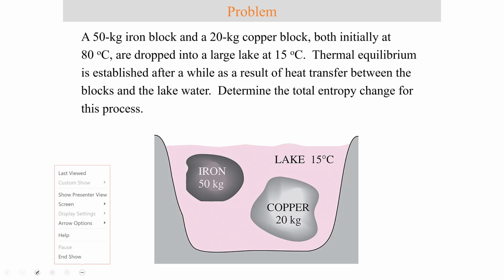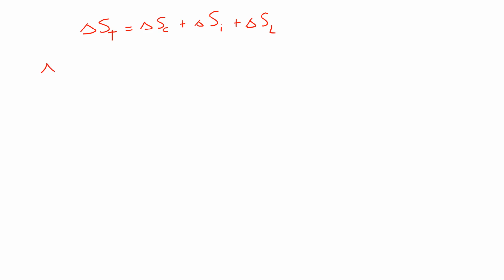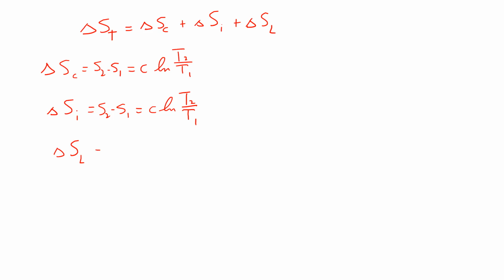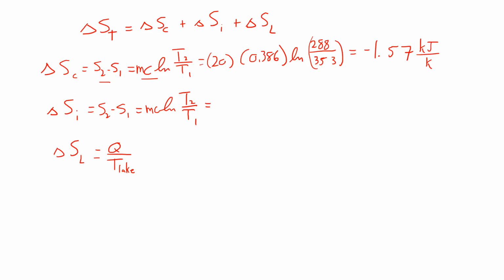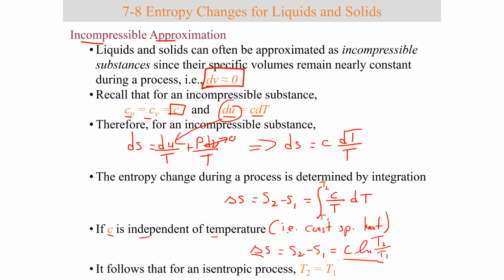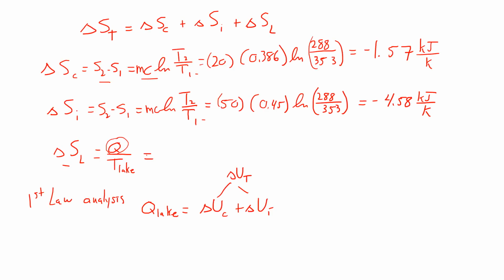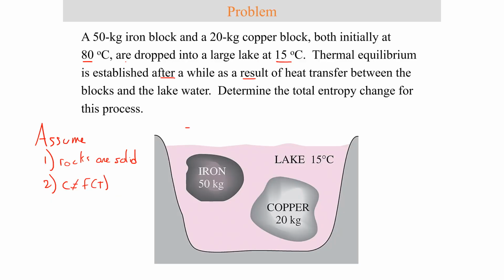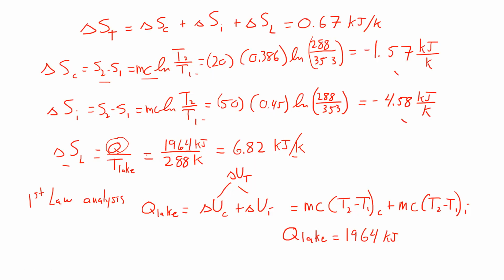CHapter 7 part 4